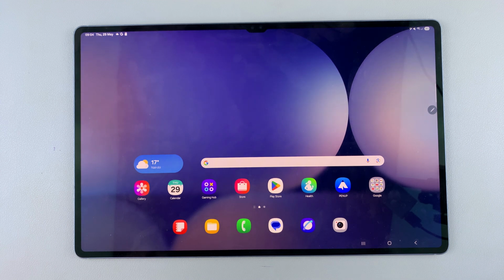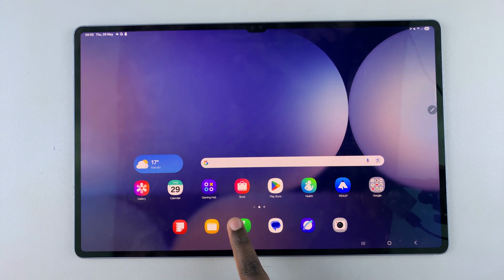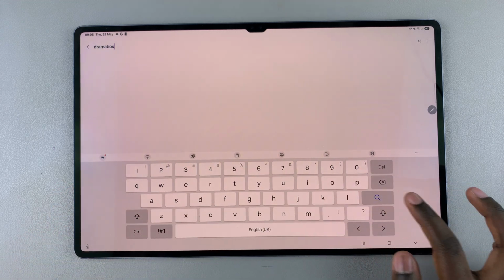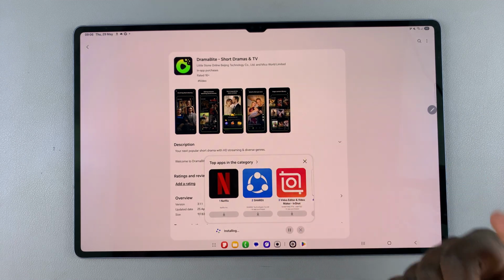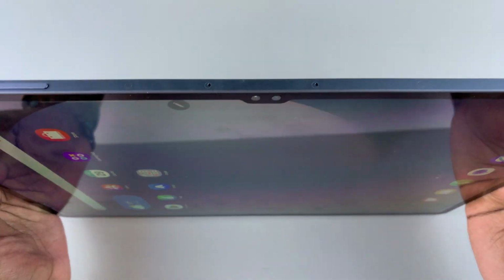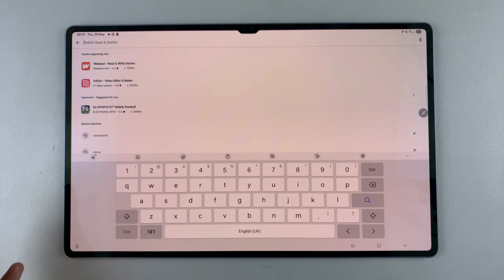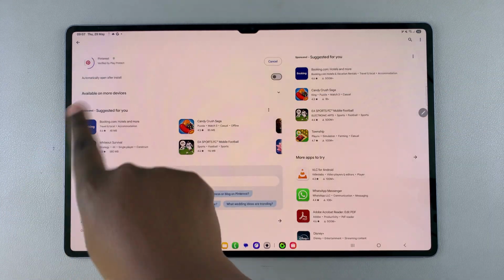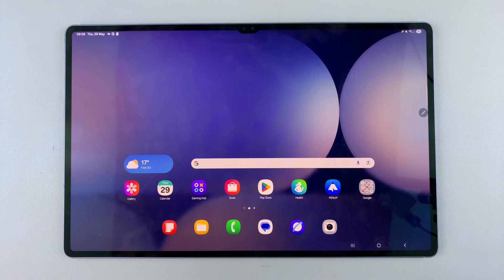How To Install Apps On Samsung Galaxy Tab S10 / S10 Ultra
In this beginner-friendly video, I’ll show you exactly how to install apps on your Samsung Galaxy Tab S10 or S10 Ultra.

Whether you’re new to Android or just setting up your tablet, this quick tutorial will help you download all your favorite apps from the Play Store in just a few taps.

Unlock your tablet and open the Google Play Store or Galaxy Store.
Type the name of the app you want (e.g., "Spotify", "Instagram", "Zoom").
Select the app from the search results.
Tap Install and wait for the download to finish.
Once installed, tap Open, or find the app icon on your Home screen or Apps drawer.

Cell Phone Tripod Adapter